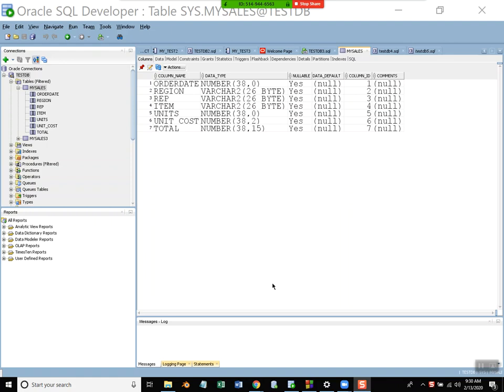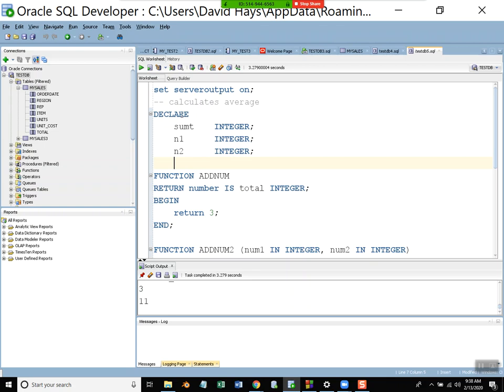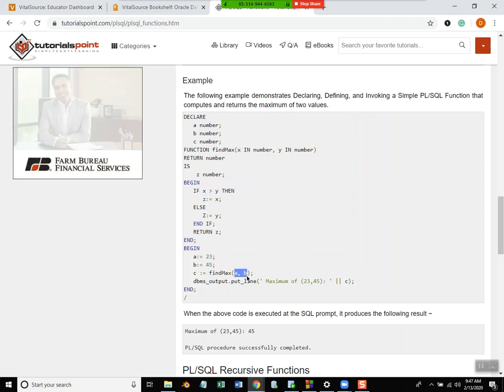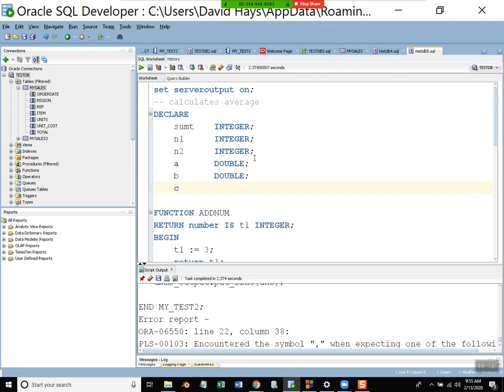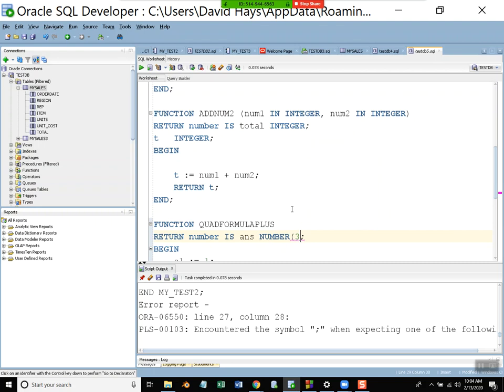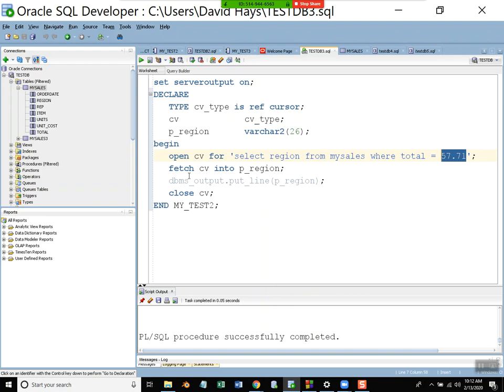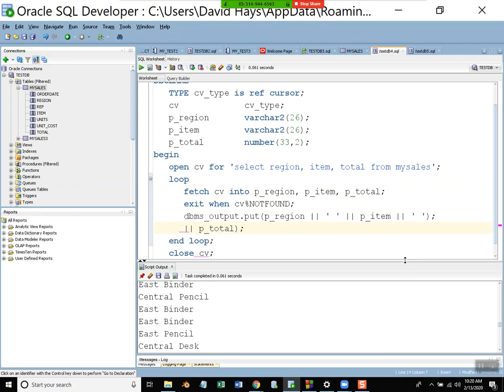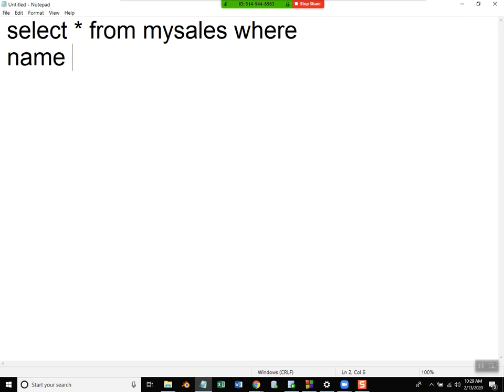PL/SQL Programming - Clas Session - 2/13/2020